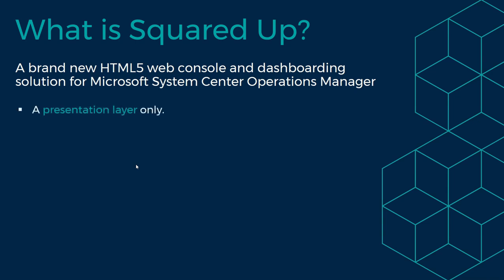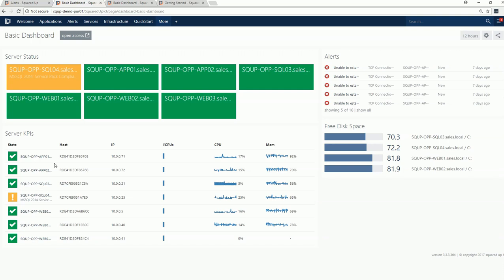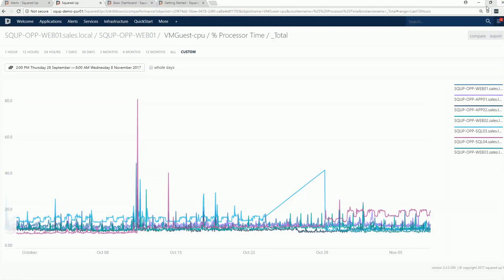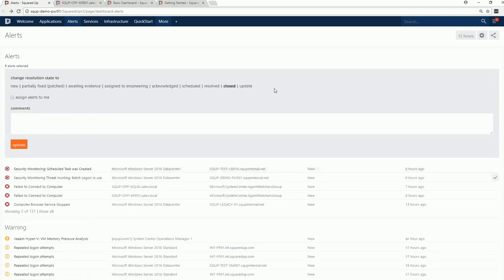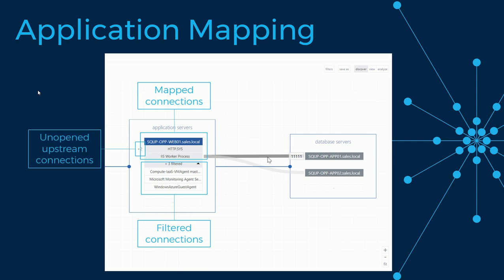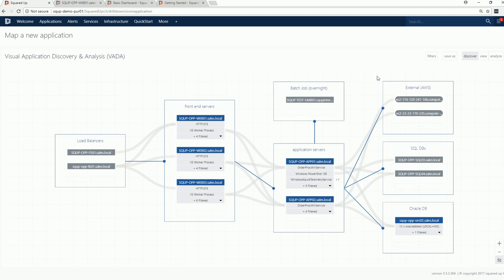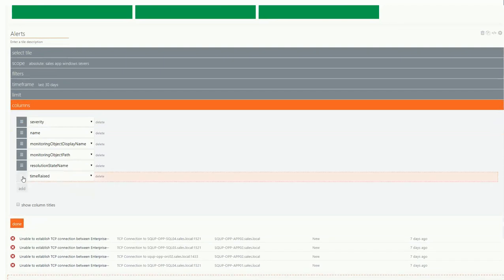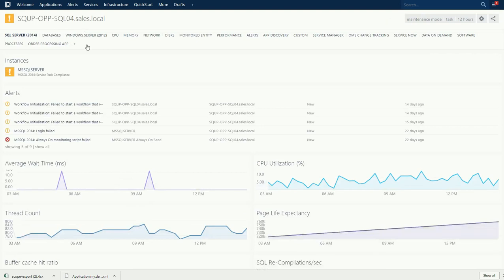All end user training videos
All our end user training materials has been broken down into digestible chunks, but for those that want to jump right in then, well, here you go. This video contain everything you need to know to get started with Squared Up, including: an introduction to alerts, application mapping, custom dashboards and visio integration. Enjoy!